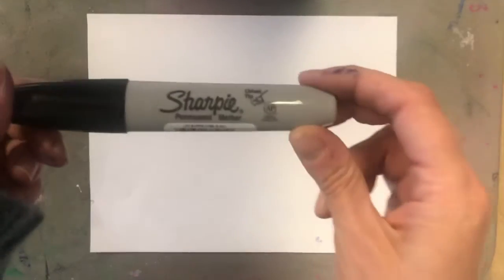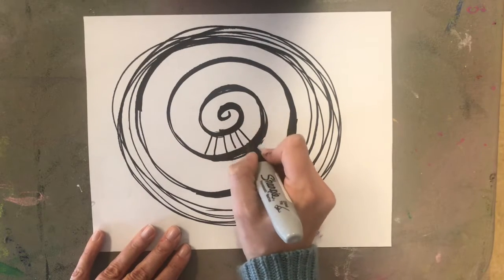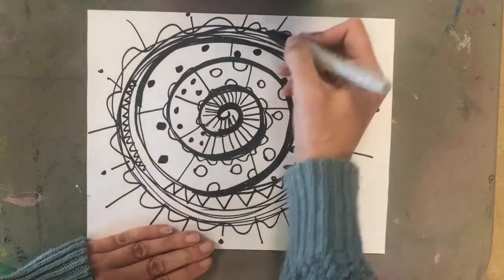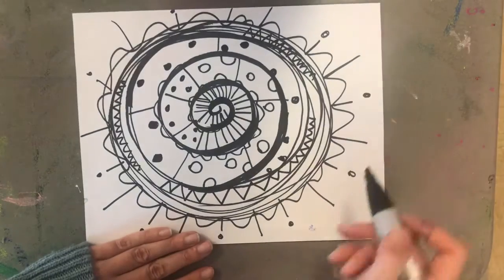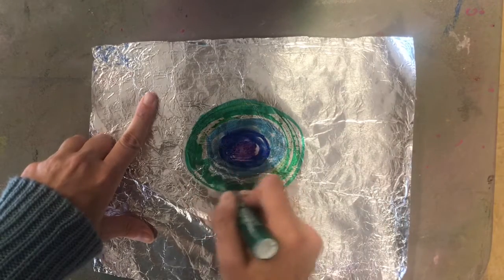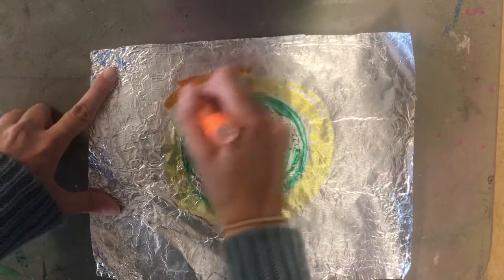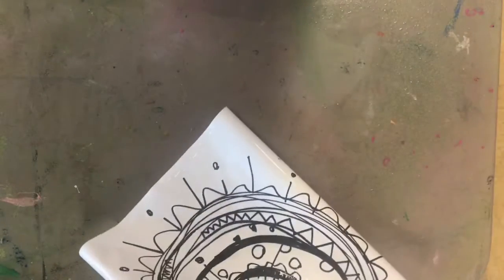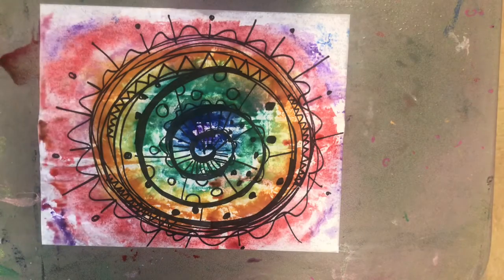Art with Ms Sarah- 2nd activity challenge